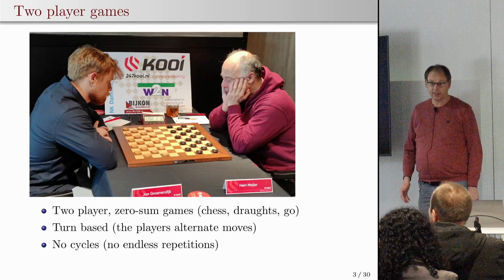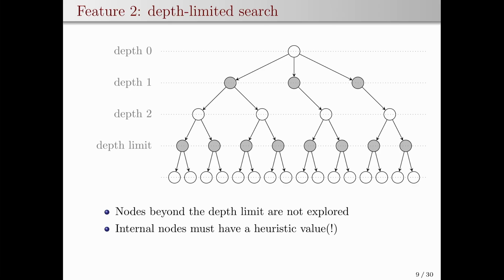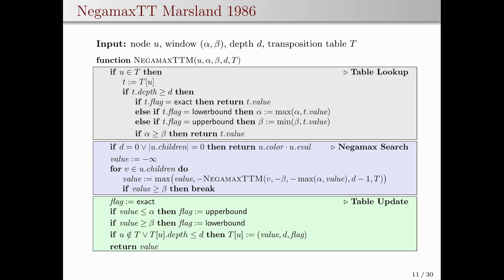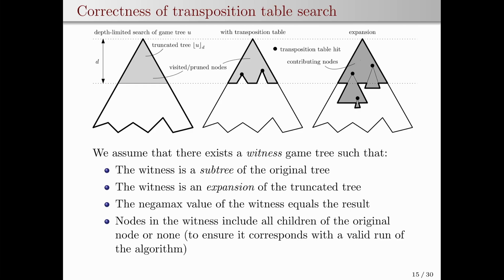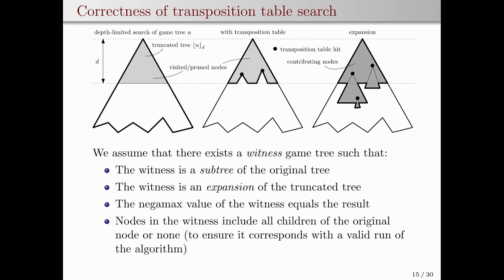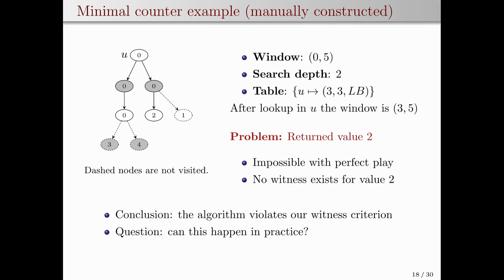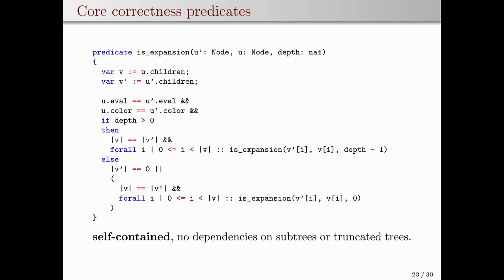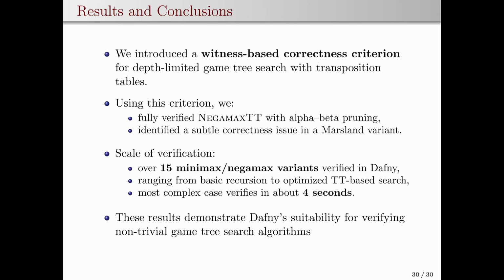[Dafny'26] Formal Verification of Minimax Algorithms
Formal Verification of Minimax Algorithms (Video, Dafny 2026)
Wieger Wesselink, Kees Huizing, and Huub van de Wetering
(Eindhoven University of Technology; Eindhoven University of Technology; Eindhoven University of Technology)

Abstract: Using the Dafny verification system, we formally verify a range of minimax and negamax search algorithms, including variations with alpha-beta pruning and transposition tables. For depth-limited search with transposition tables, we introduce a witness-based correctness criterion and apply it to two representative algorithms. All verification artifacts, including proofs and Python implementations, are publicly available.